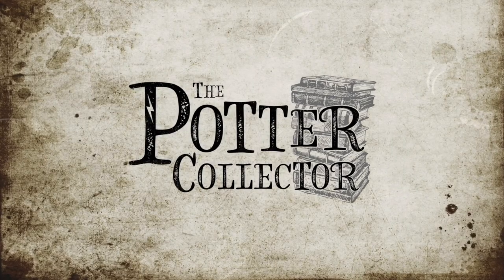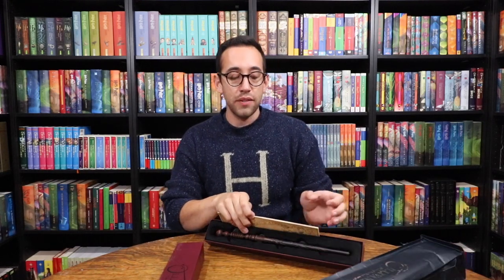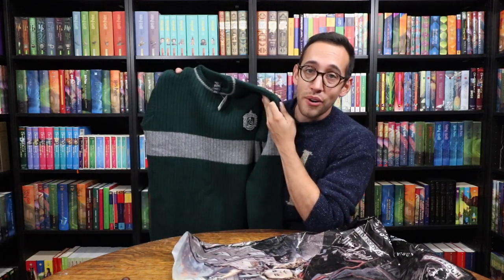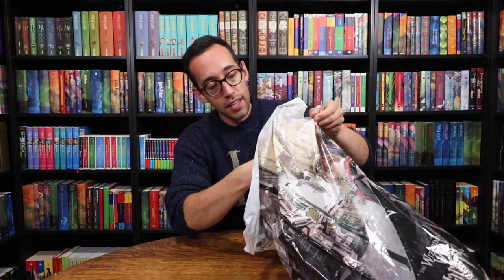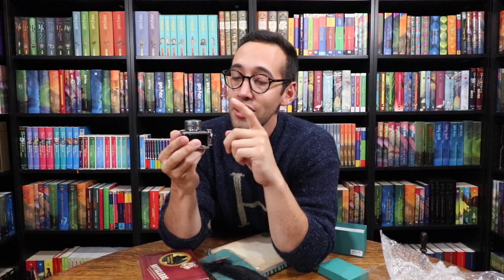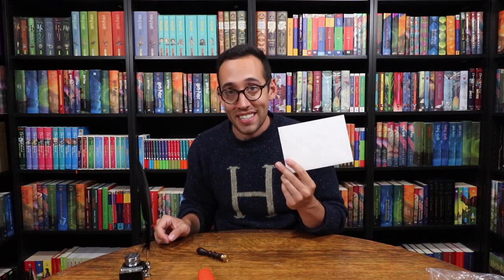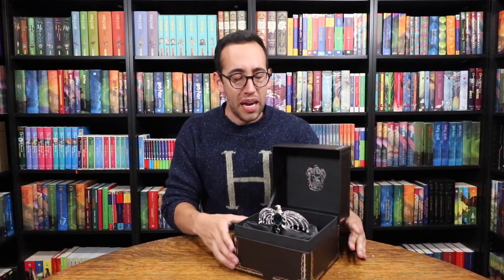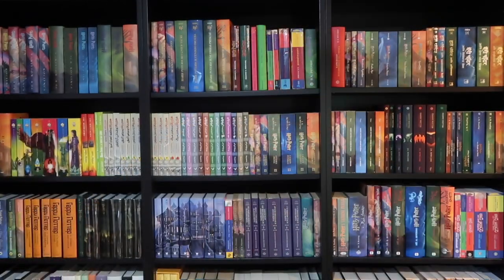One of the LARGEST Wizarding World of Harry Potter Hauls EVER | Universal Studios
This looks to be the (now second, after my latest haul LARGEST Wizarding World haul video on YouTube... I checked! The merchandise that Universal Studios has come out with is fantastic as you can see. There are even some very special items at the end that were made by The Noble Collection!

Wizarding World of Harry Potter videos that will help you plan your magical

Want to write? Direct the owl to:

United States

How to enter (MUST COMPLETE ALL):
2. Comment what item you would purchase first at Wizarding World of Harry Potter at Universal Studios.
4. Complete these steps by September 22, 2019 at 11:59PM CST

If you are selected as the winner and you are under 18, please ask a parent or guardian before giving out your address. The winners will be selected randomly using Note that multiple comments do not give you a better chance to win as the random selector eliminates multiple comments. The winners will contacted via a reply to their comment.